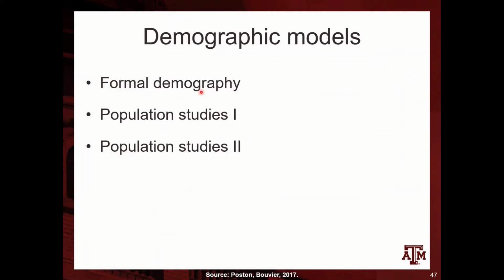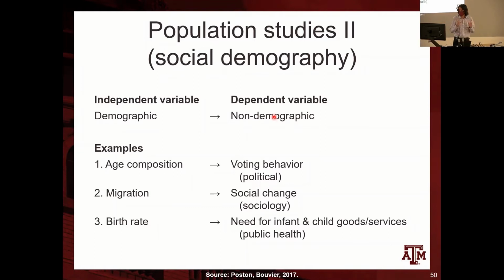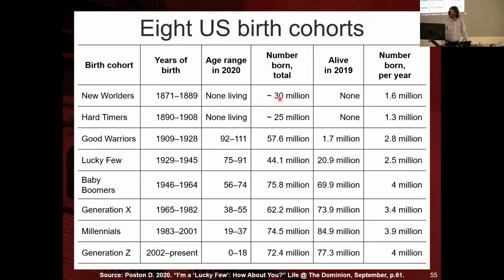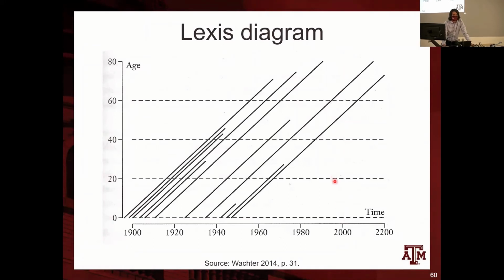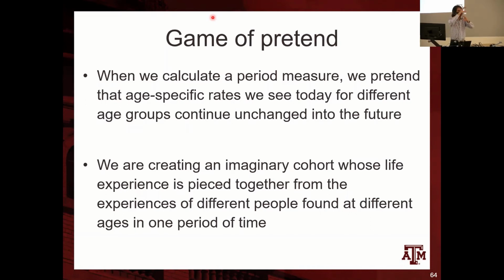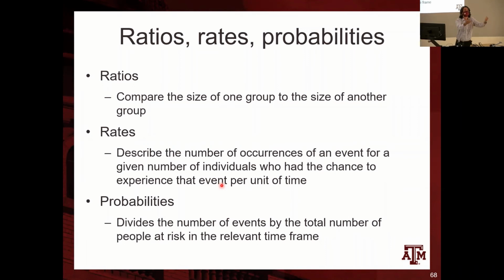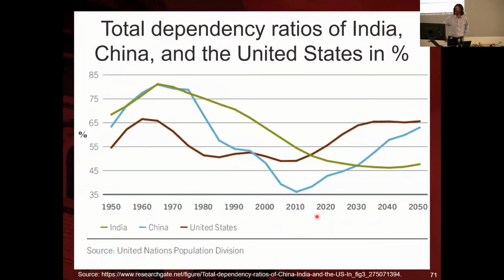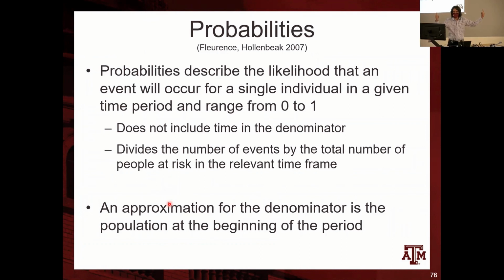Day 3. An Introduction to Demography (01/26/2021)